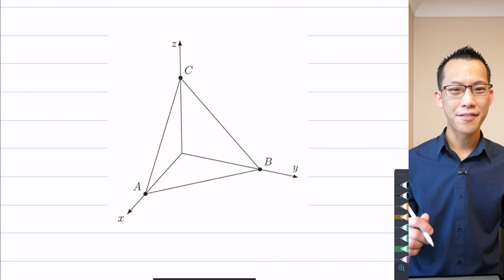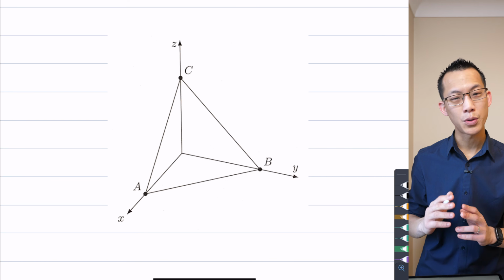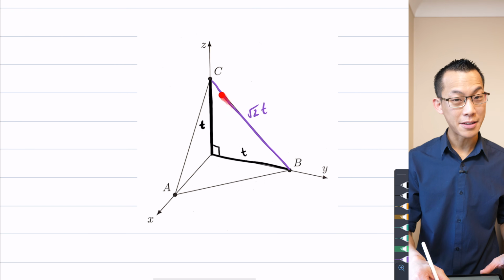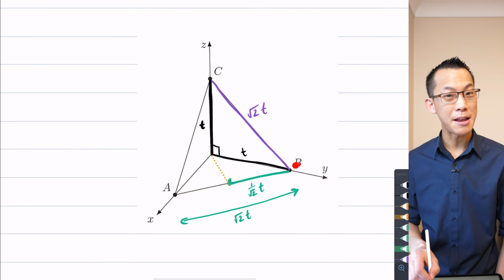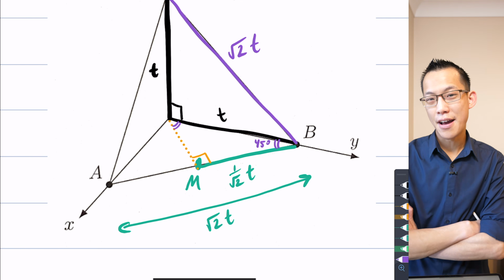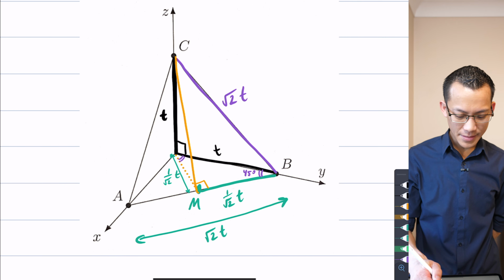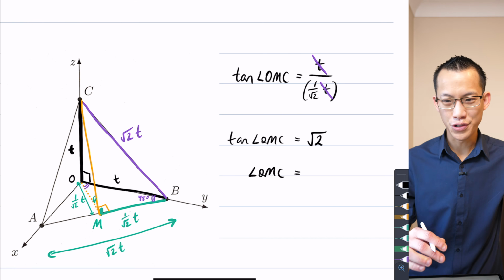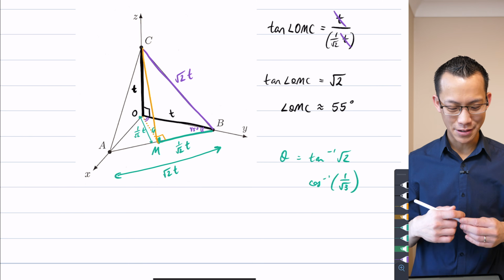3D Vectors Questions (1 of 2: Tetrahedron)